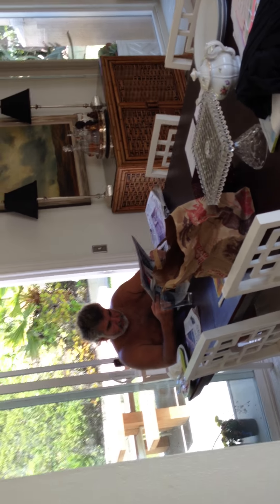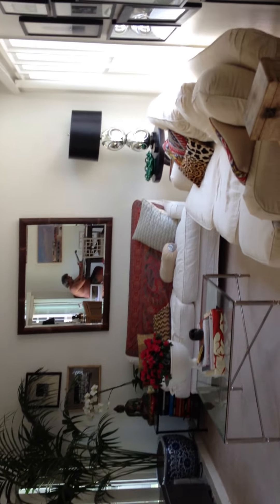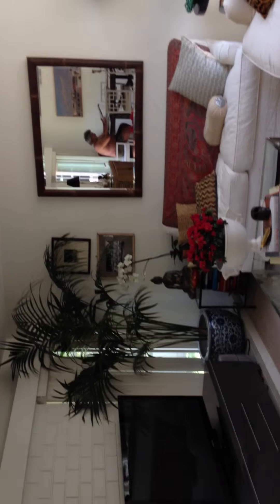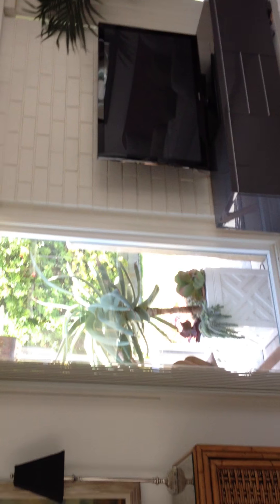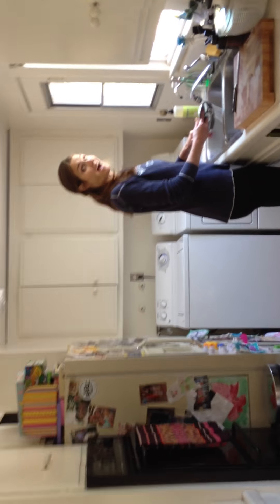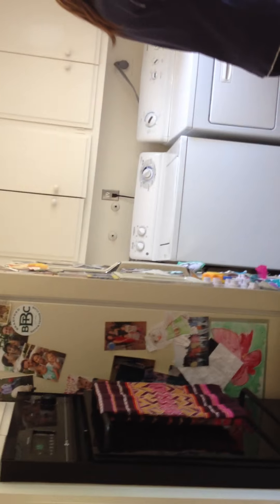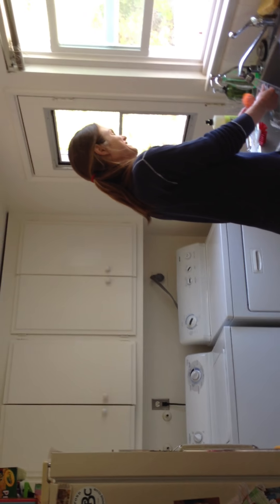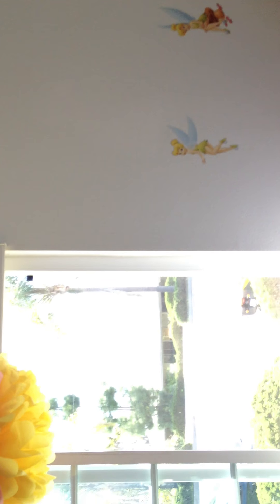Alta Laguna Walkthrough